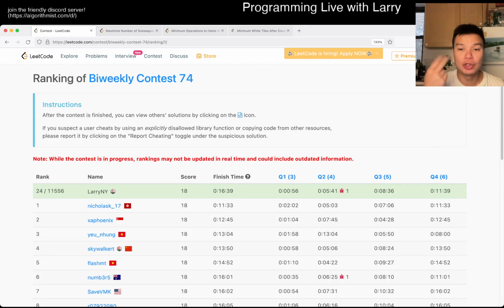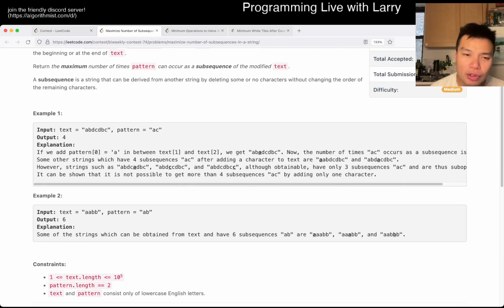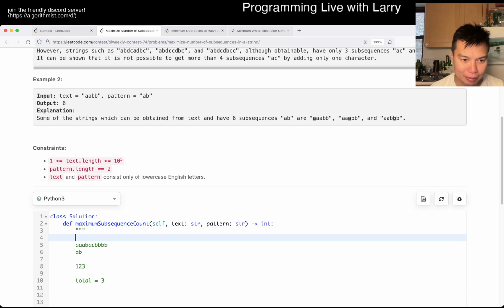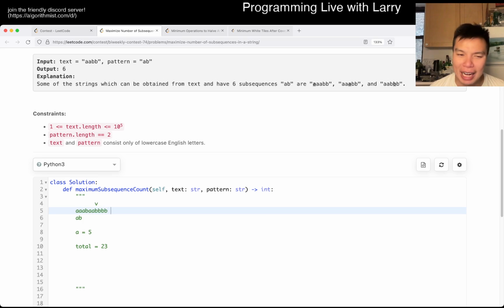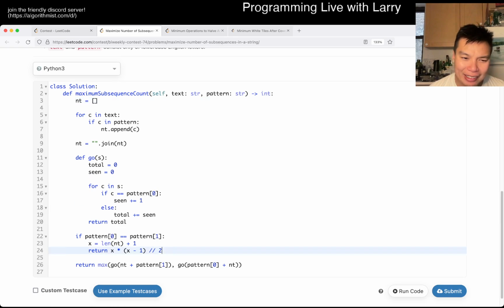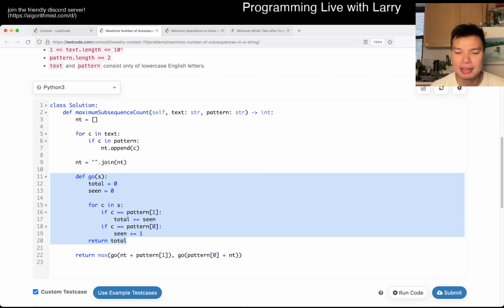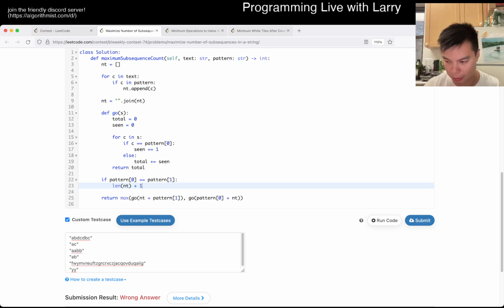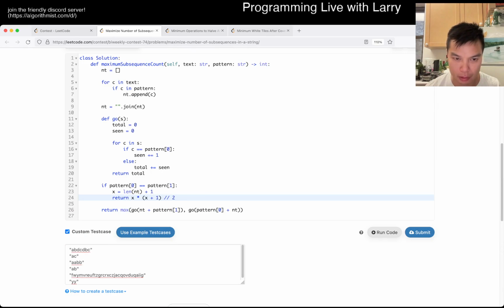2207. Maximize Number of Subsequences in a String (Leetcode Medium)